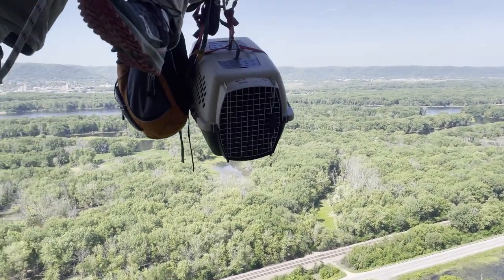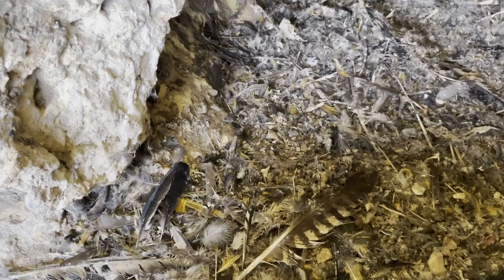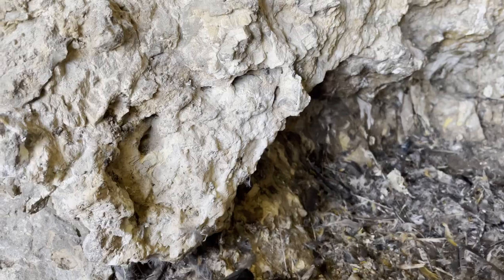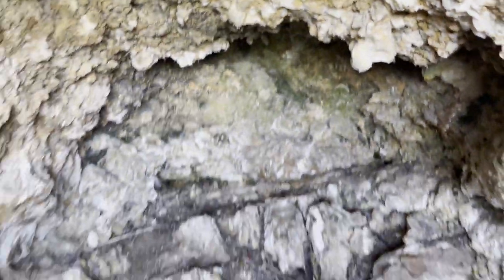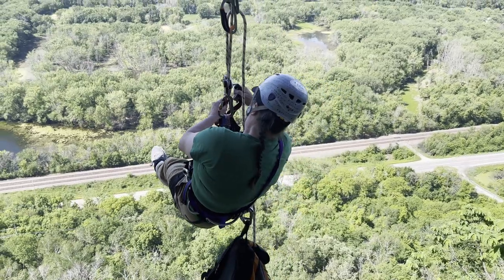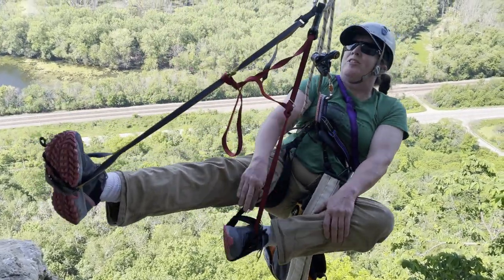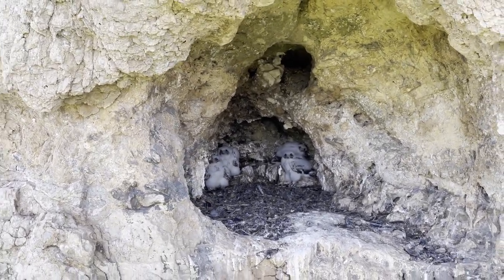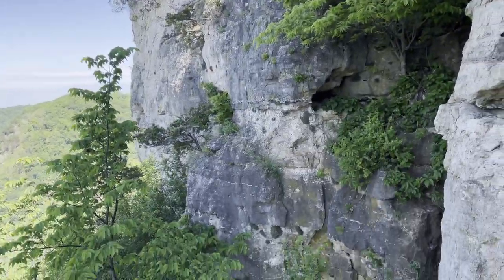Peregrine Falcon Eyrie at Castle Rock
How do we get to Peregrine Falcon eyries and what do they look like? RRP Director John Howe took some videos from the eyrie so that everyone could see the world from a nestling falcon's point of view.

Why do we band falcons? Here are some things we've learned: When they breed, how that has changed (breeding has moved earlier over the 34 years since the species' return to the central and eastern United States and Canada), where young disperse, where they come back to breed as adults, where migratory falcons go, what parasites they have, what a good year looks like, what a bad year looks like, what falcons are eating, how prey changes, and so much more! If you would like to learn more, go here for history and here for information about the banding process If you spot a band on any bird other than racing/homing pigeons, you can report and learn about it